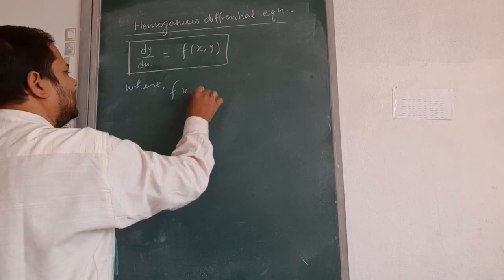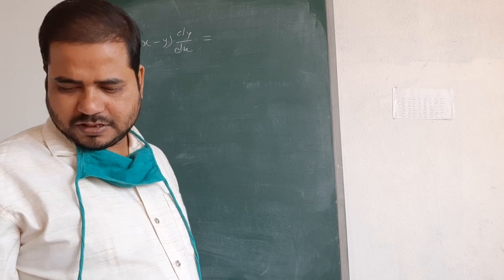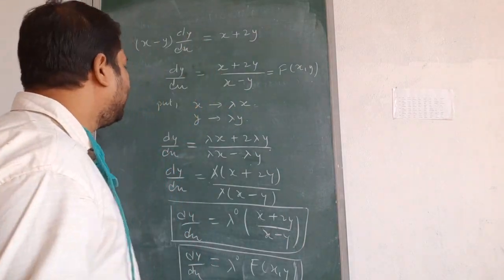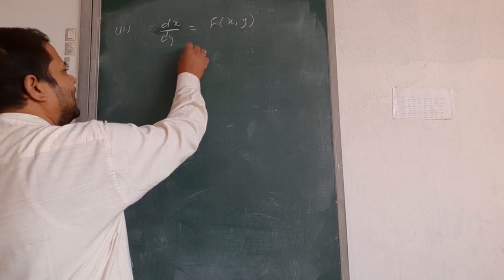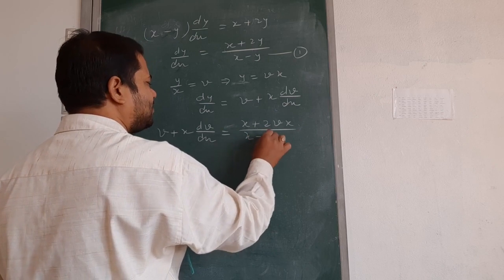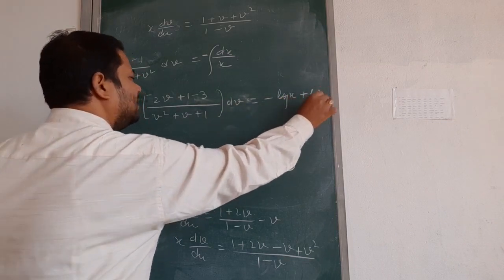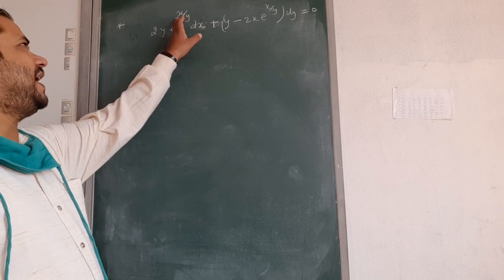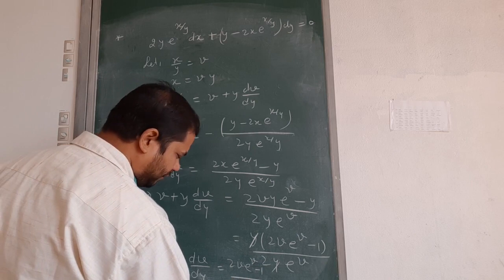Differential equation lecture 6